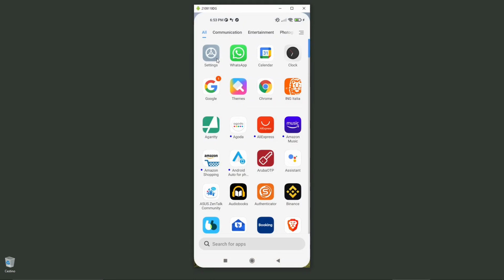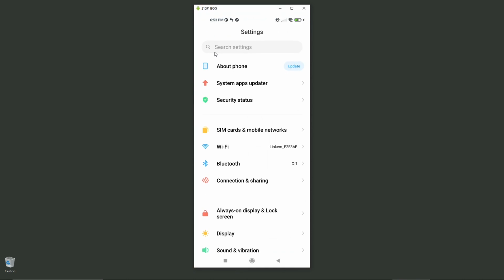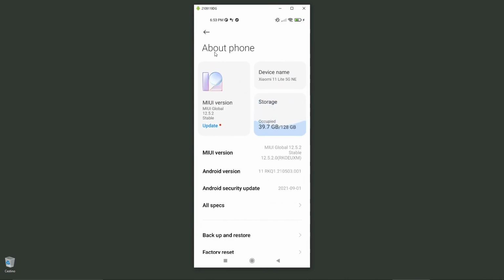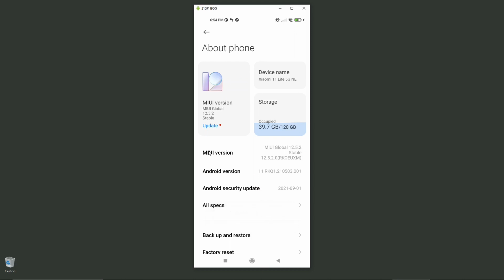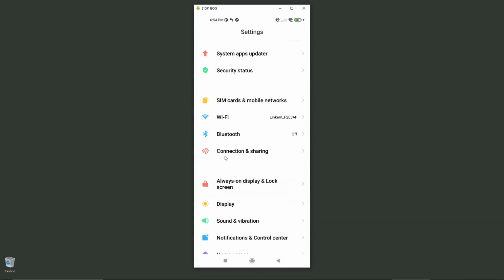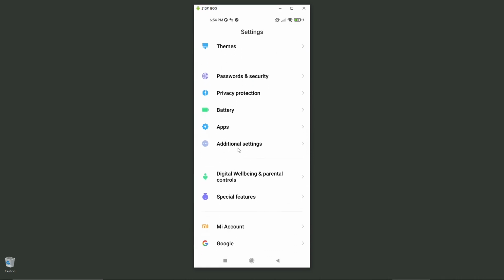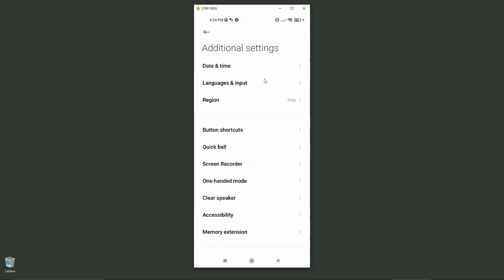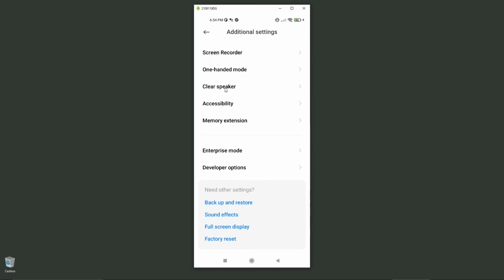Videoguide - Debug USB and Developer Options in Android 11, Advanced Settings Activation from Phone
Videoguide - Debug USB and Developer Options in Android 11, Advanced Settings Activation from About Phone